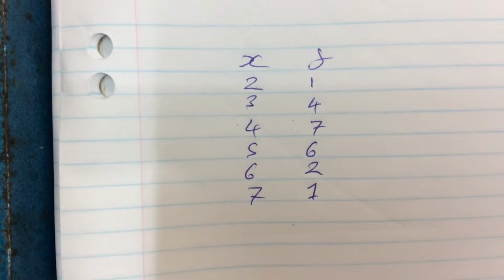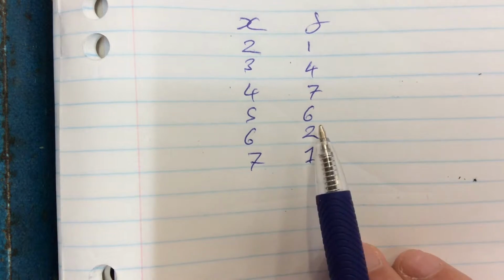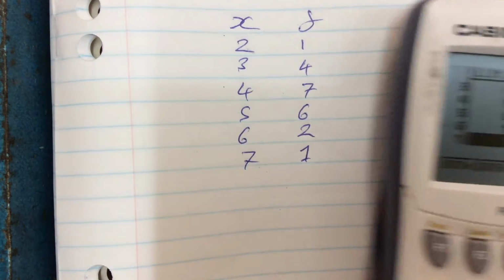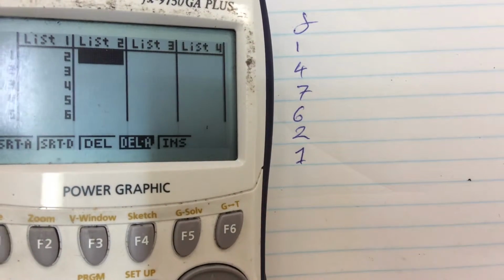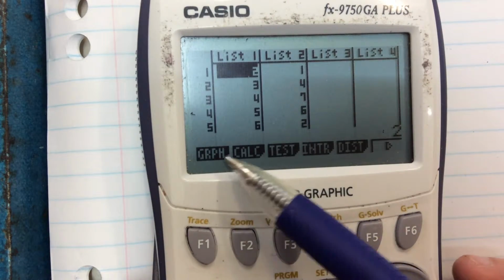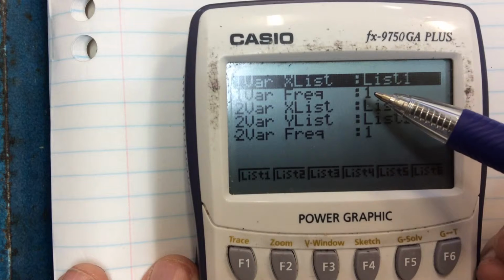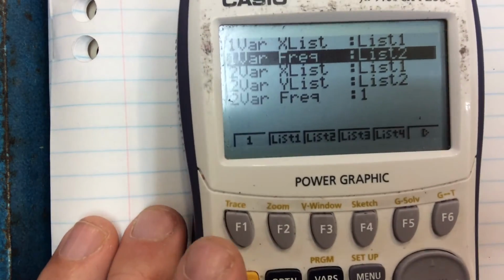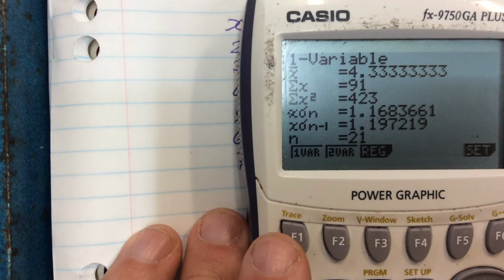using calc to find mean & std Dev